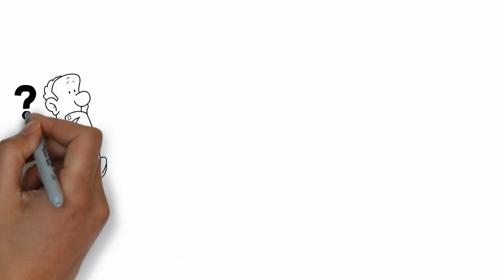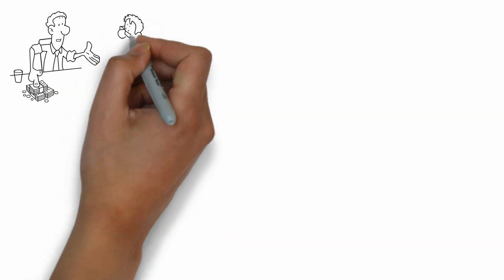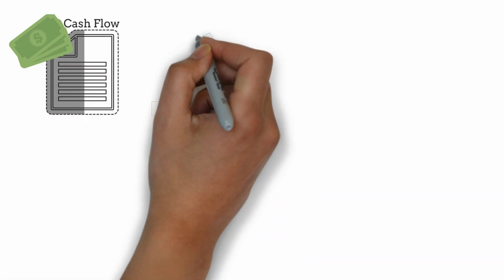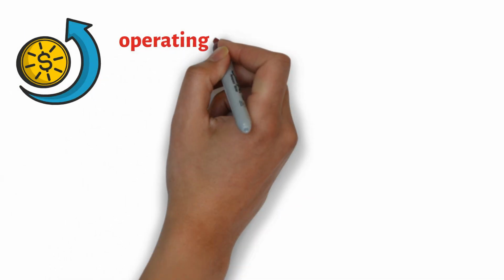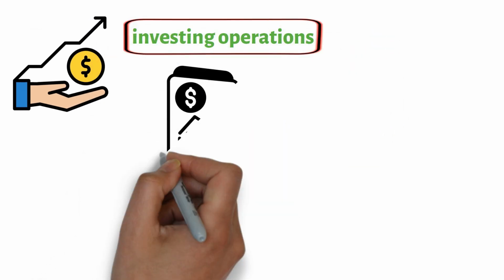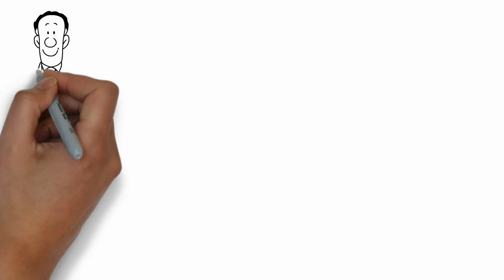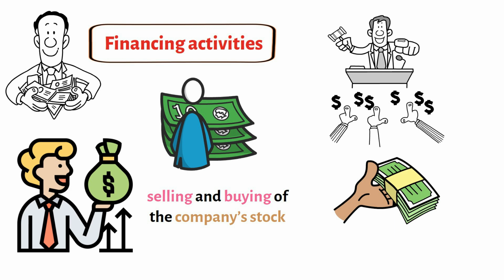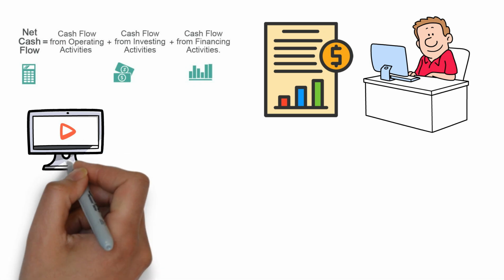Cash Flow Statement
🔍  Many companies operate using the Accrual Method of Accounting, which contrasts with the Cash Method. Under the Accrual Method, sales are recorded when goods are delivered, regardless of when payment is received. This method allows businesses to recognize income even for credit sales, reflecting them under accounts receivables on the income statement. However, as a result, it becomes imperative for companies to monitor the actual cash flow separately. Hence, the creation of the cash flow statement by accountants.

💼  The cash flow statement provides vital insights into a company's financial health, revealing whether it is generating more cash than it spends ("positive cash flow") or vice versa ("negative cash flow"). Similar to income statements, cash flow statements cover specific timeframes, typically quarterly and annually.

0:00 Intro
0:11 Accual Method
1:06 Cash Flow Statement
1:41 Total Cash from Operating Activities
2:14 Total Cash from Investing Activities
2:54 Total Cash from Financing Activities
3:50 Outro